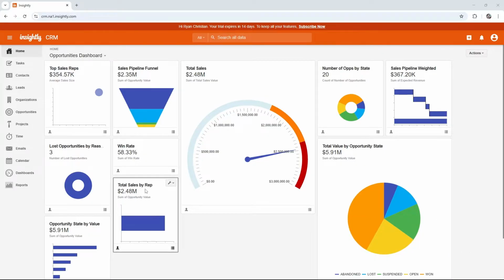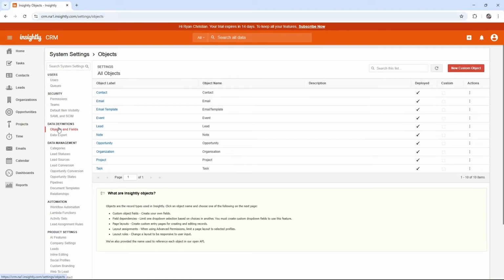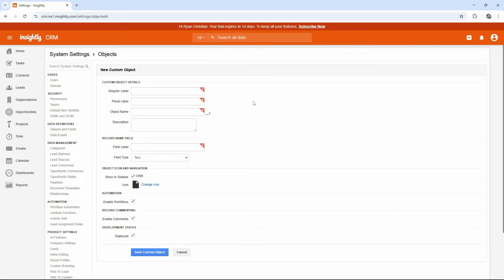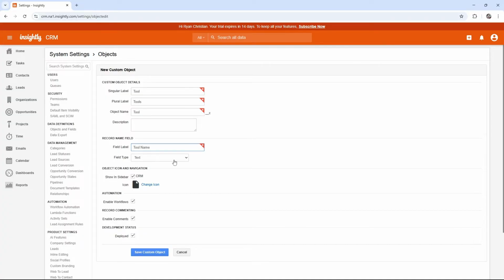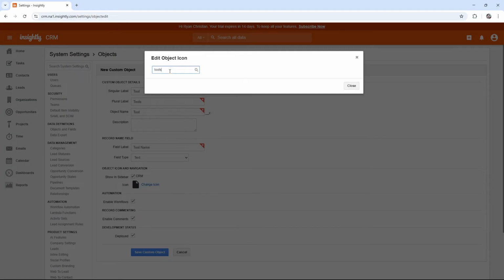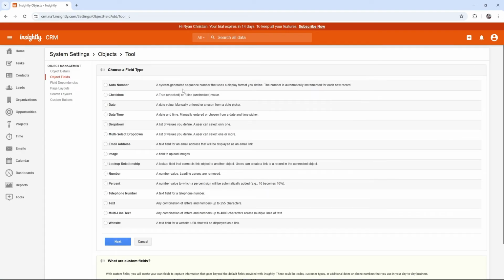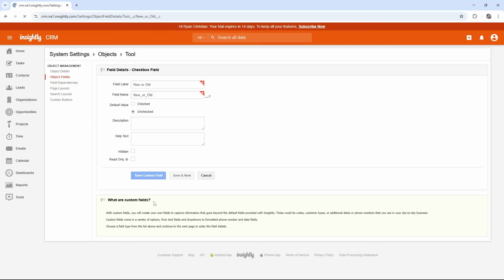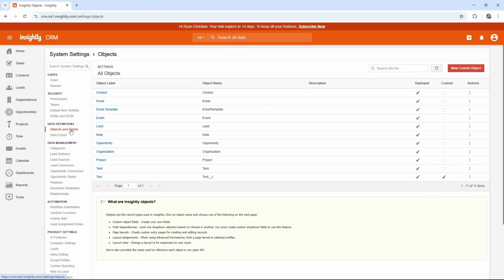How to CREATE CUSTOM FIELDS in Insightly (Step by Step)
This guide walks you through setting up custom fields in Insightly to better organize and track data for your business. Please consider liking the video and letting us know if you have any comments, ideas or questions, we really appreciate any feedback! We have plenty of other tutorials on our channel so come and see if we can help you with anything else :)